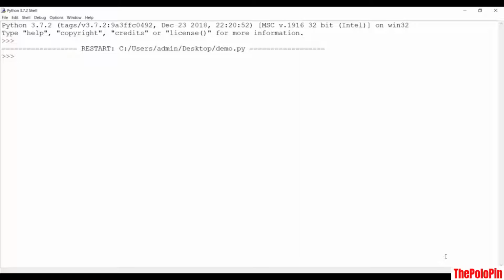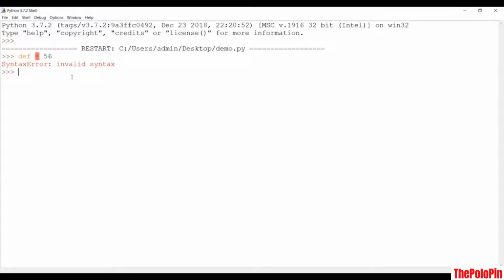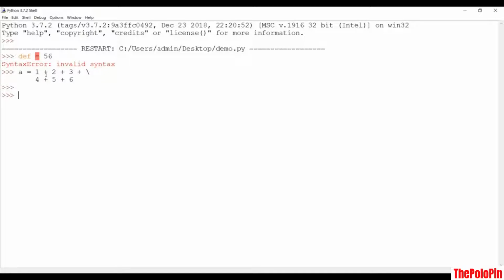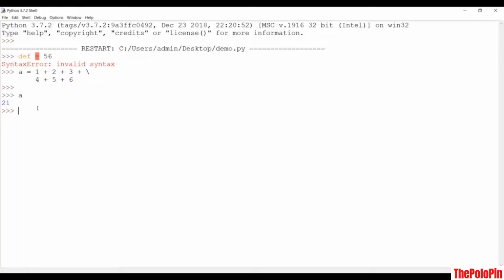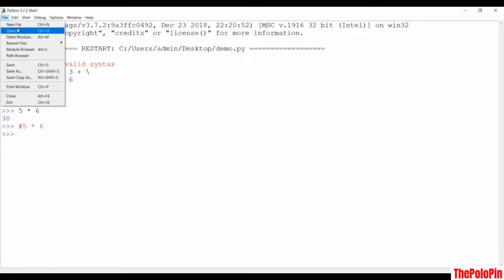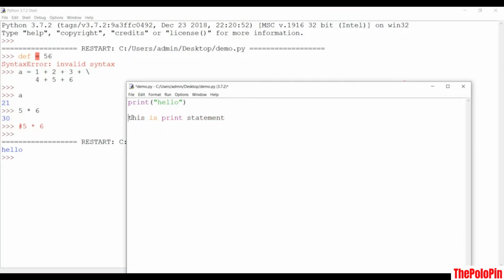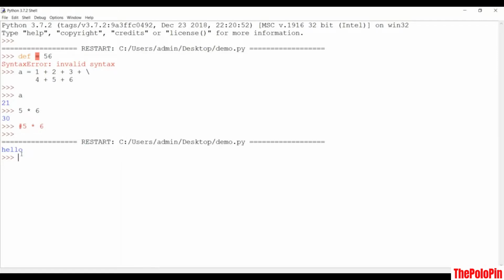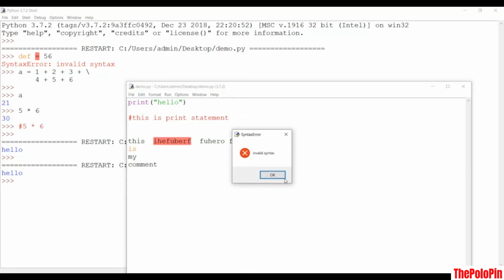Part 2 Keywords and types in Python - ThePoloPin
"In this video, Part 2 of our Python series, we dive into the world of Keywords and Types in Python programming language. Whether you're a beginner or an experienced coder, this video will help you understand the basics of keywords and types in Python, including their different types and how they're used. Join us as we explore this topic and learn how to use these concepts to create powerful programs. thepolopin hacking python sumanmalik"